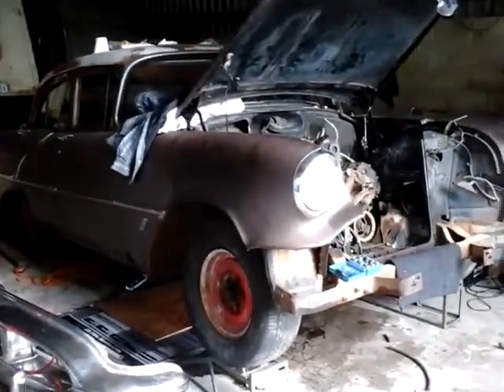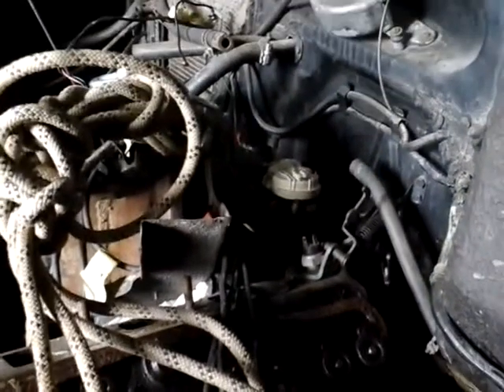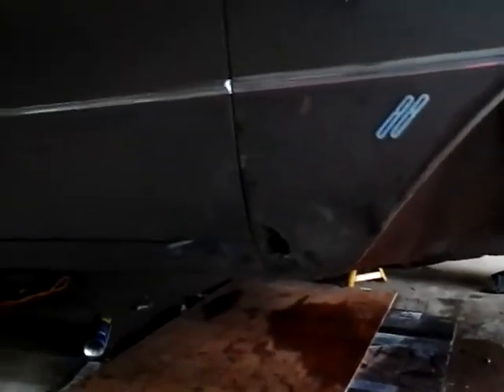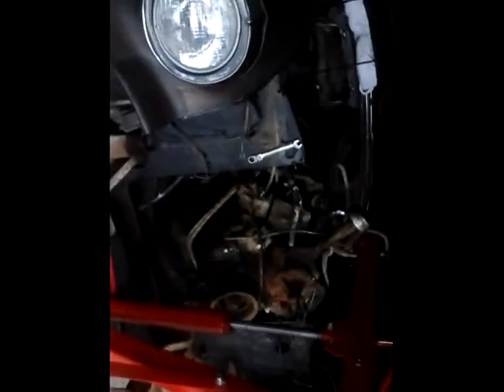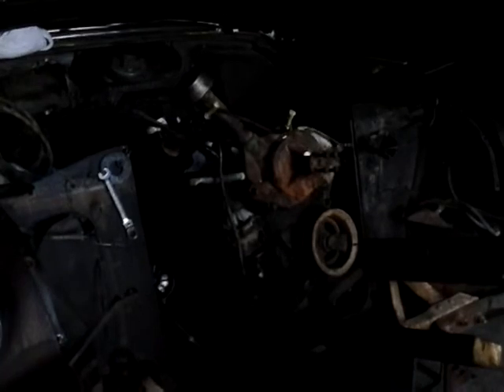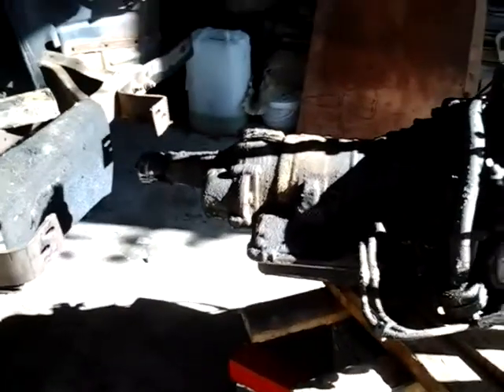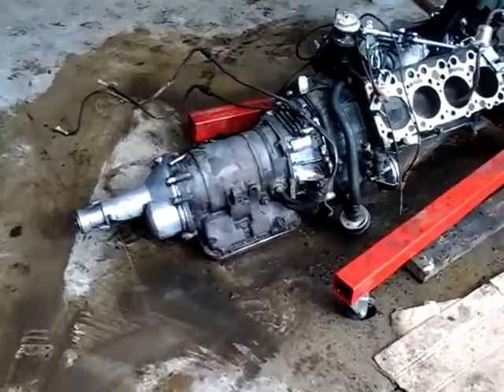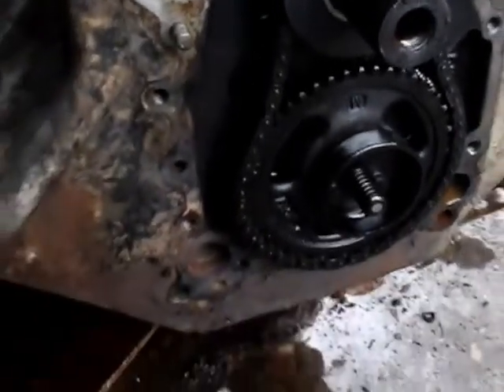Olds 324 engine rebuild part 1